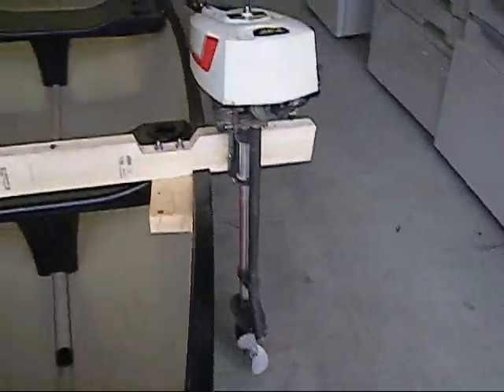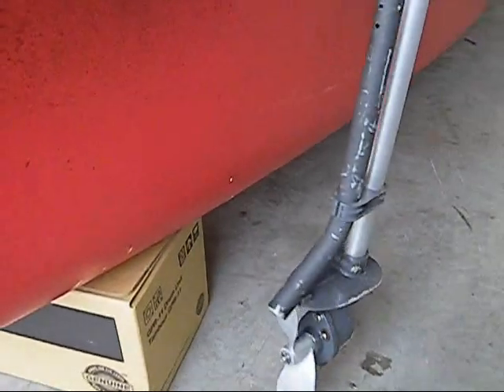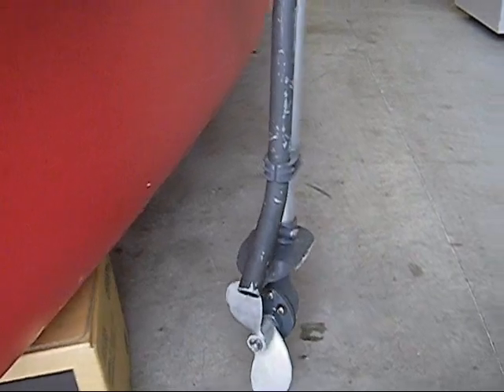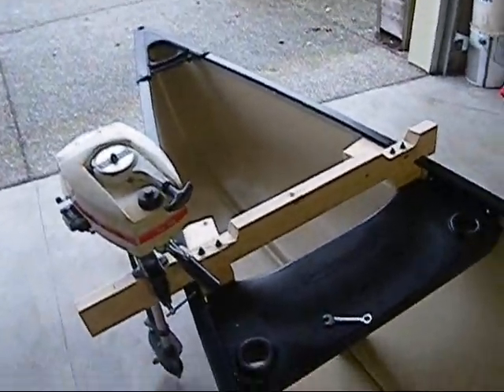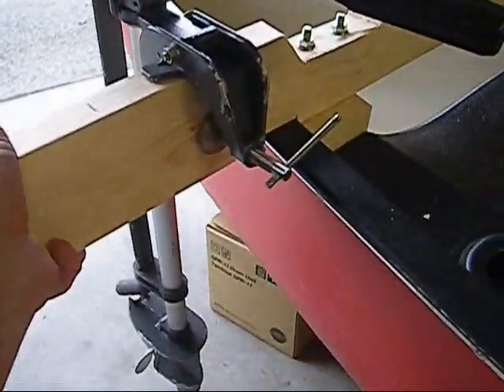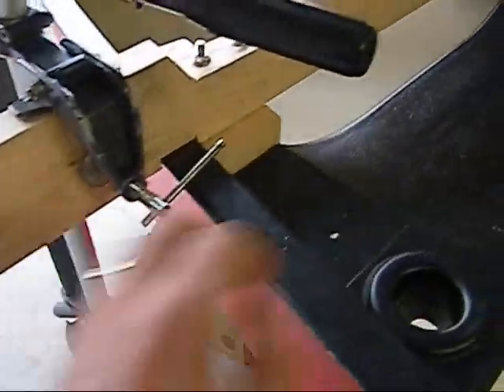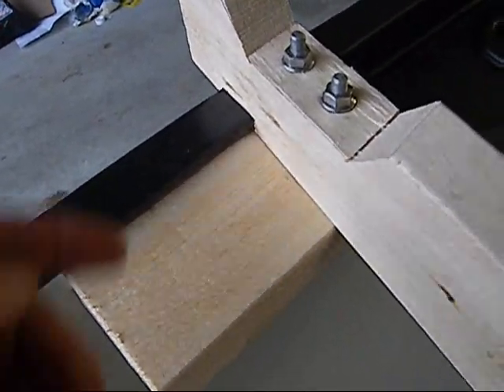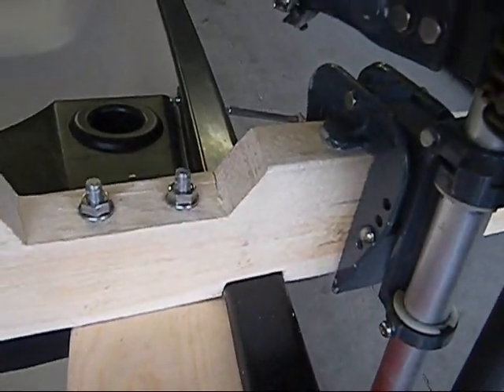Motorized canoeing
This is a canoe motor mount project that I did just because I had the motor. It's more of a backup motor just in case I get caught down stream of in a situation where I could use a bit more power. The 1 hp motor weighs 13.5 pounds without fuel so it doesn't really get in the way as far as weight goes. I know that I should tie it down in case of a flip over.